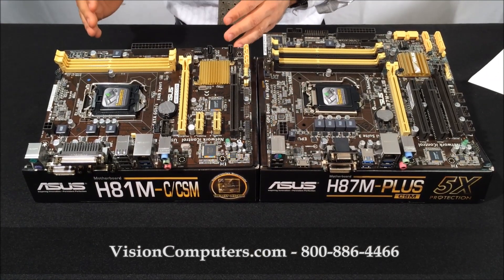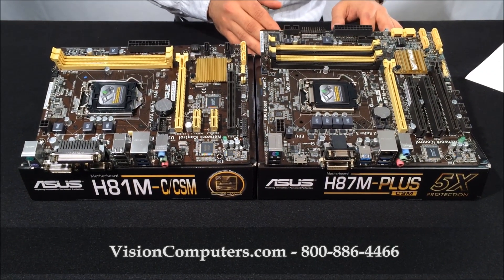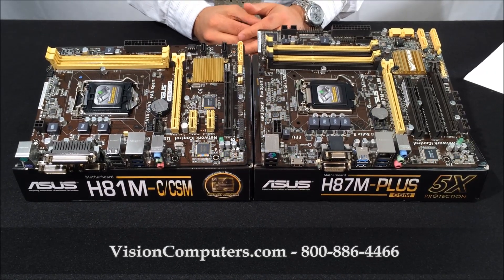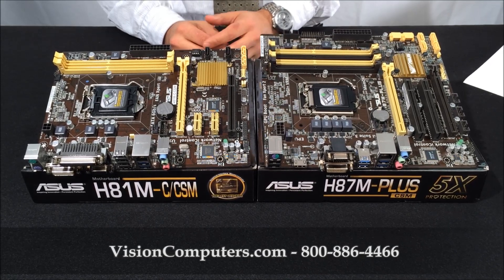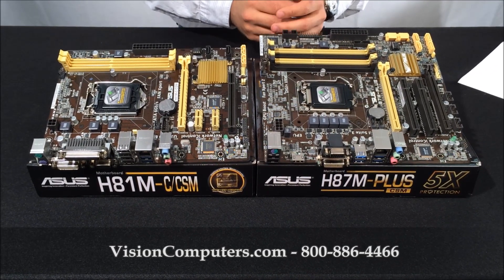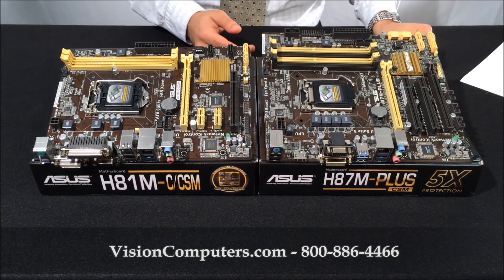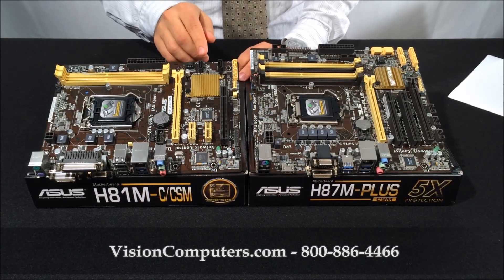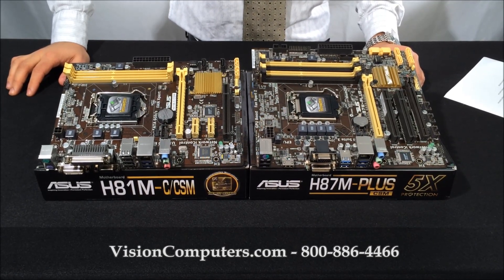Motherboard Selections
Motherboard comparison between Asus H81M and H87M